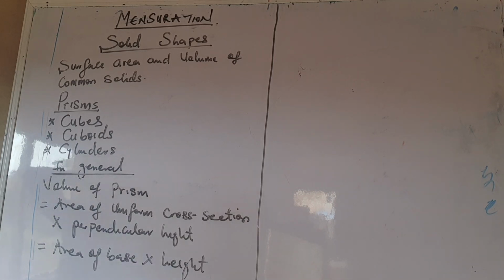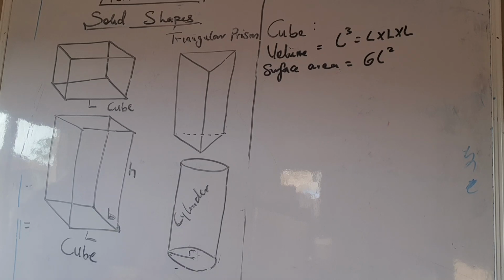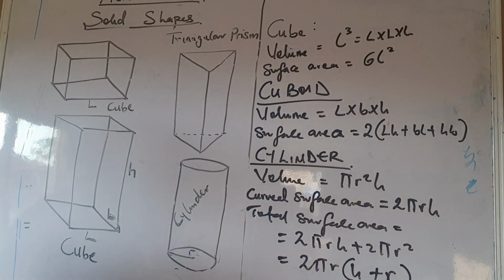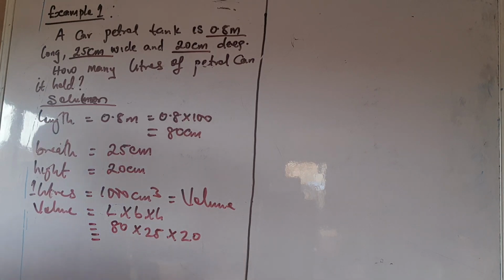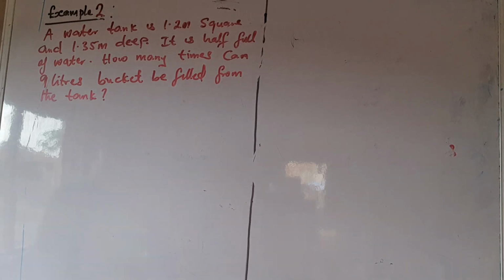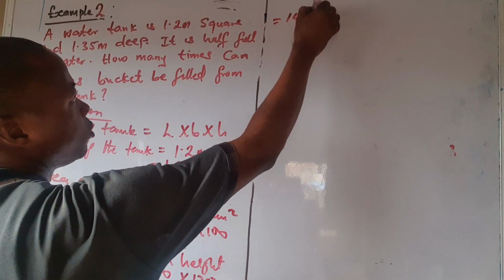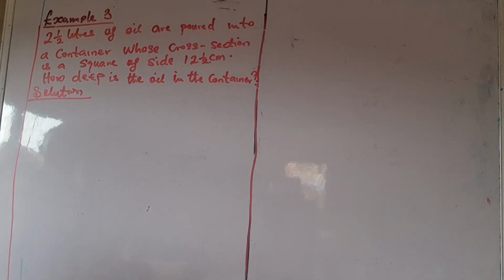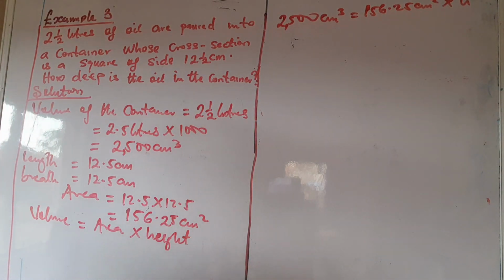MENSURATION (SOLID SHAPES)